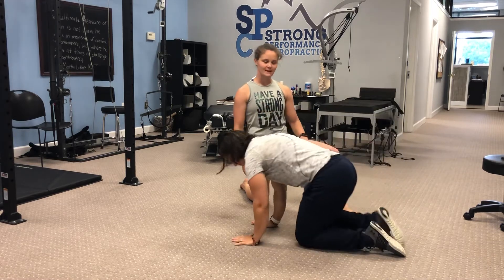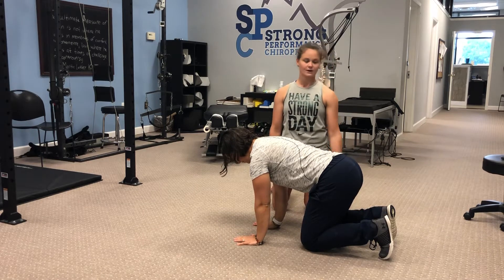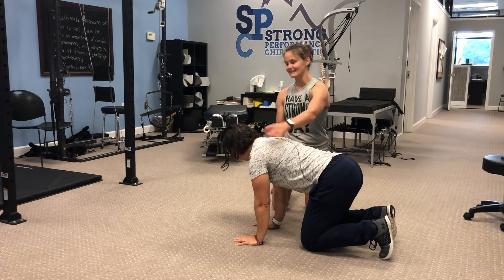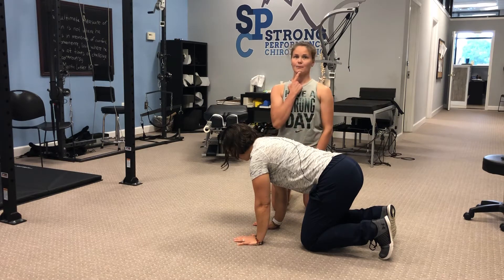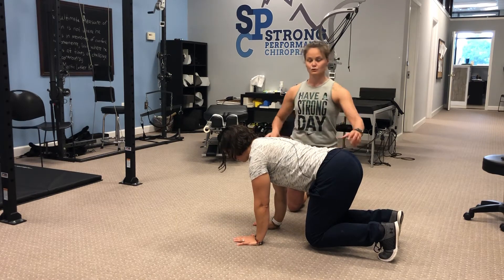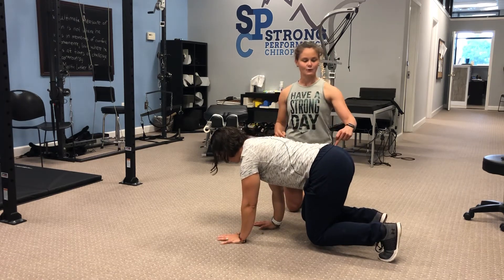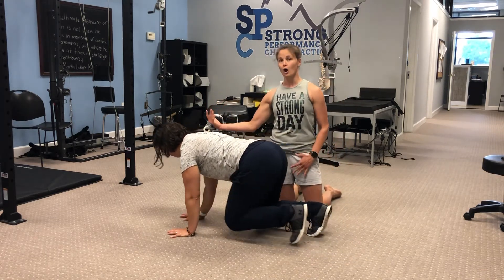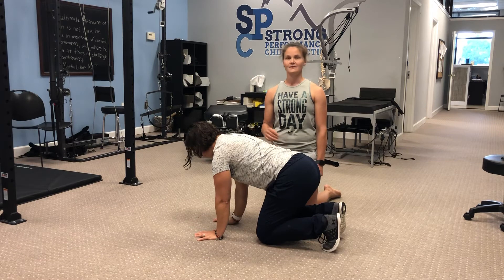Crawling Forward and Backward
Let’s get STRONG today with CRAWLING!

Crawling is great for dynamic shoulder strengthening, core activation and stability, lat engagement, practice maintaining a neutral spine, and priming of the nervous system. Crawling is an important primitive pattern that can be beneficial for anyone. It is particularly important for people who did not spend much time crawling as a baby.

Key Points:
1. Shoulders in line with hands and hips over knees.
2. Lat and core actively engaged.
3. Knees stay slightly elevated through the movement (1-2inches off ground).
4. Small step forward with left arm and right leg, then small step forward with the opposite side (cross crawl).
5. Try 5-10 steps forward and 5-10 steps backward.